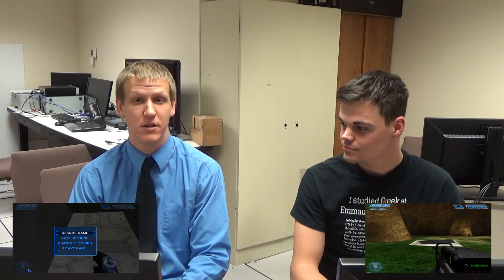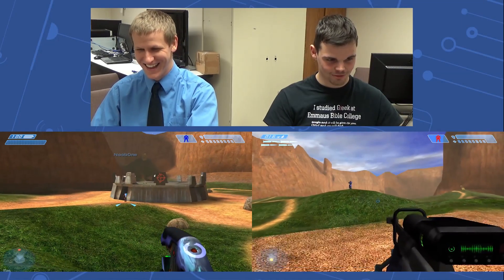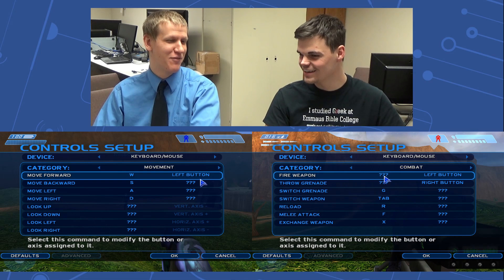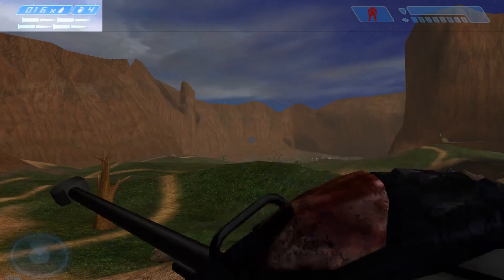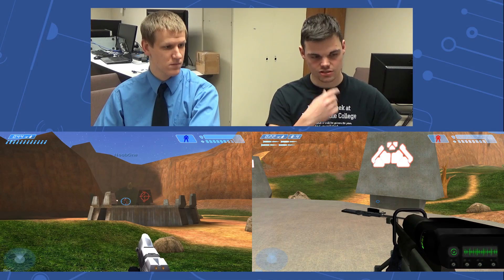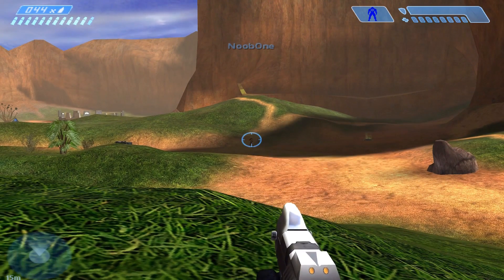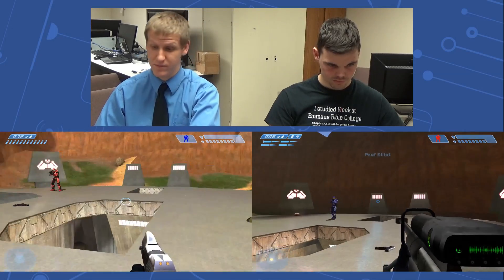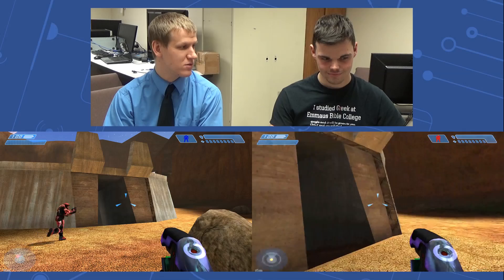Halo 101... // The CS Podcast - EP 12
THIS WEEK ON THE SHOW, Mr. Elliot and Dan Rau introduce you to the world of First Person Shooters and Halo 1... wait, it's 2018! Halo 1!? Seriously? Some of our students weren't even born yet... who plans these things anyway...

— Special Thanks —
Thanks to Dan Rau for being the guest in this week’s episode.
Thanks to Josh Schorle for creating and animating our new logo for the channel.